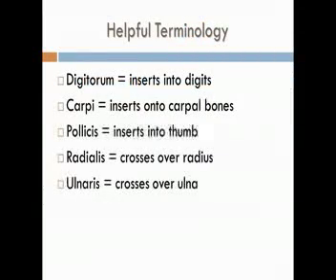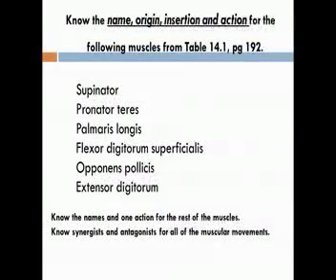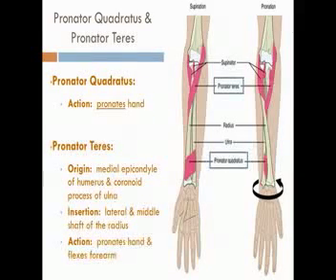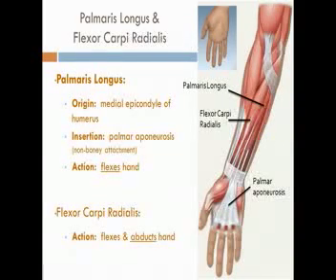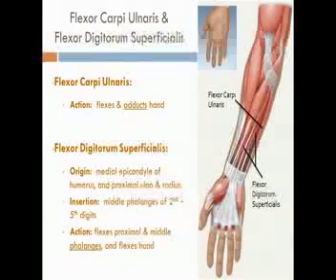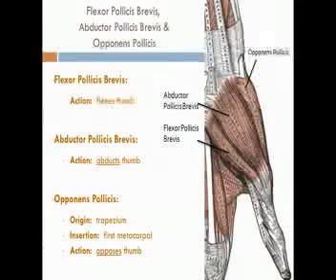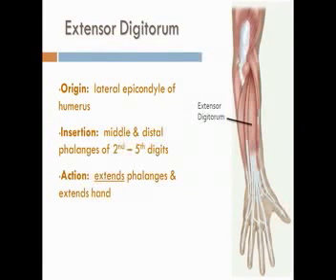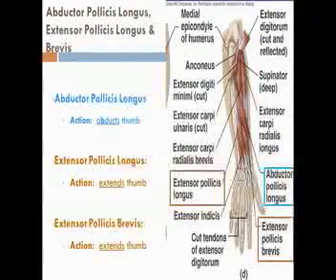Chapter 14 Muscles of the Forearm & Hand